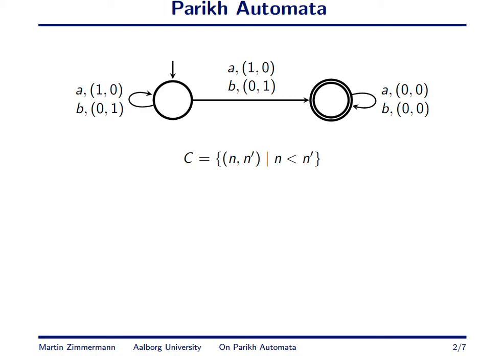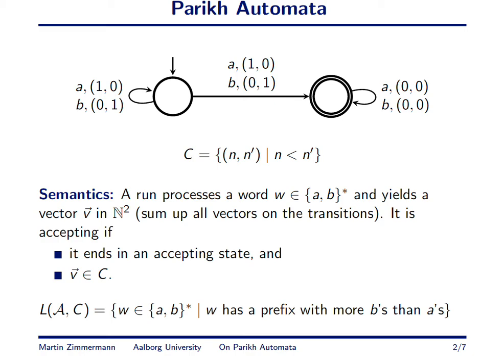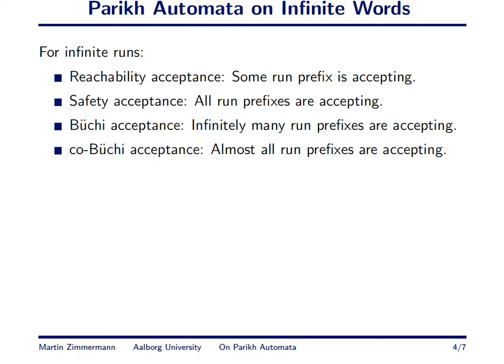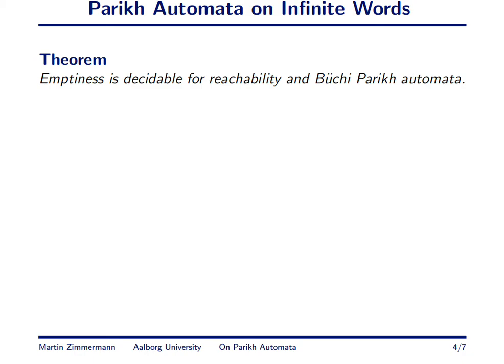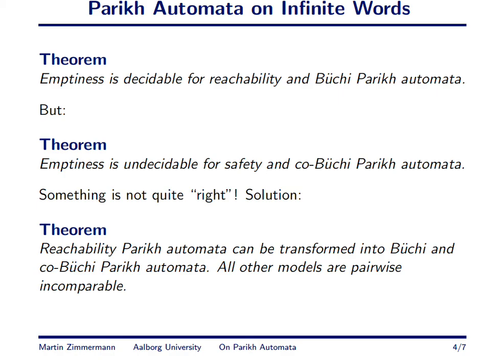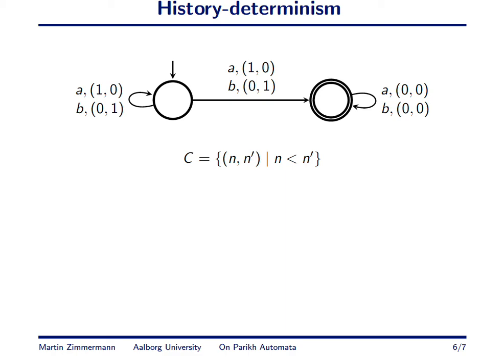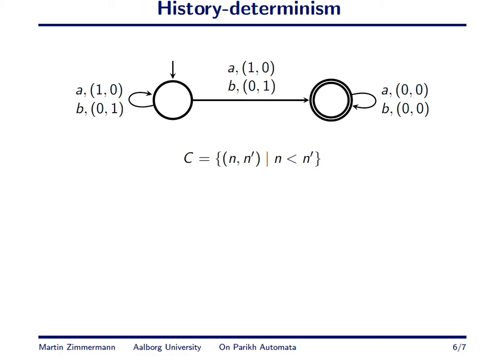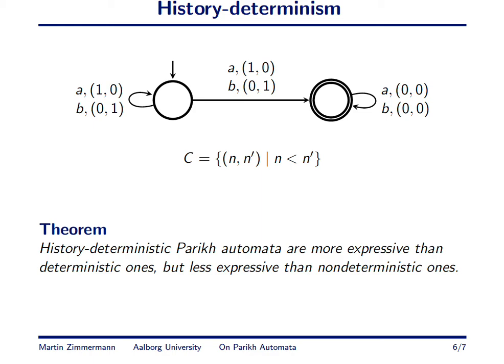On Parikh Automata: On Parikh Automata: Infinite Words, Games, and History-determinism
Presented at Highlights of Logic, Games and Automata 2022. Joint work with Shibashis Guha, Ismaël Jecker, and Karoliina Lehtinen